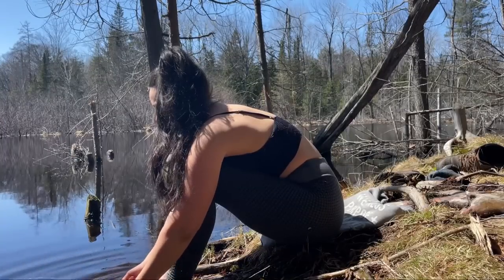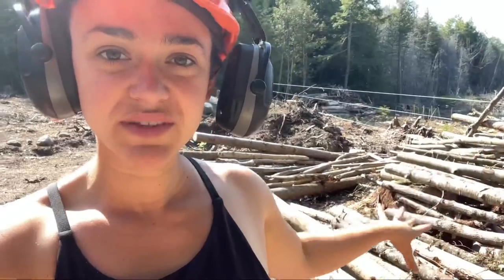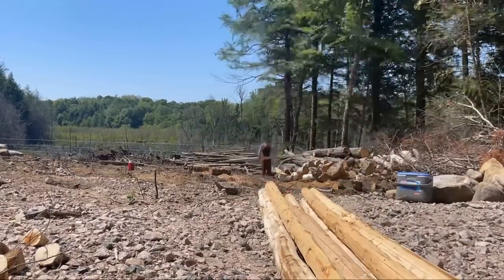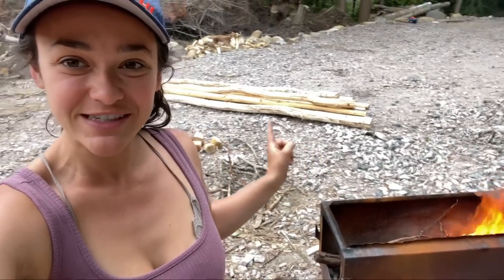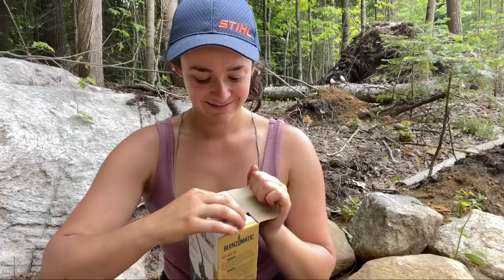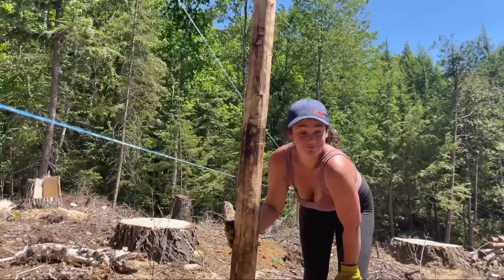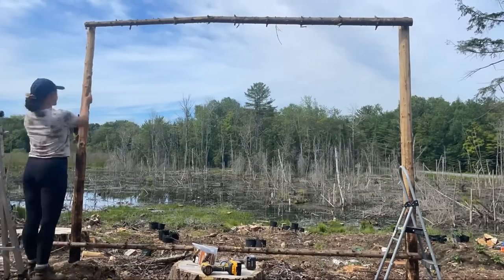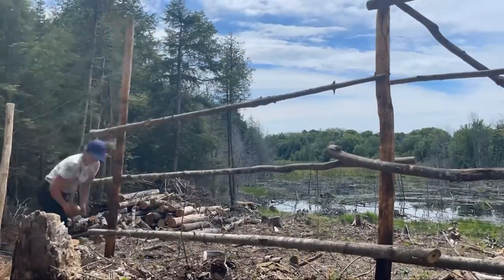I BUILT A FENCE FOR $30 - for our homestead in the woods (log debarking)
I spent the winter harvesting lumber from our raw 18 acres to start our homestead build! This week I’m debarking logs and starting the process of fencing in our acre!

Instagram.com/simplelivingwithbiata

- This fence cost $30 in materials (screws)
- For tools, I purchased $160 chainsaw debarker but you can get a $40 draw knife that works just as well 🥰.